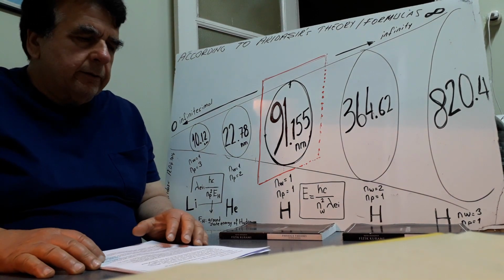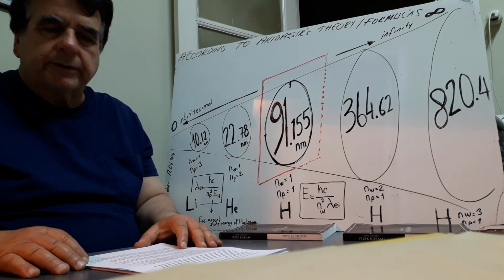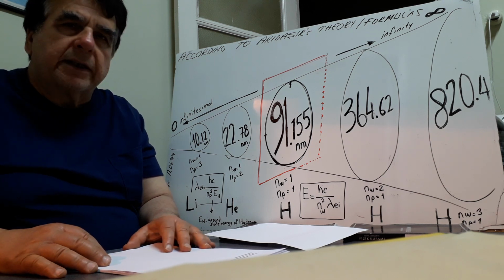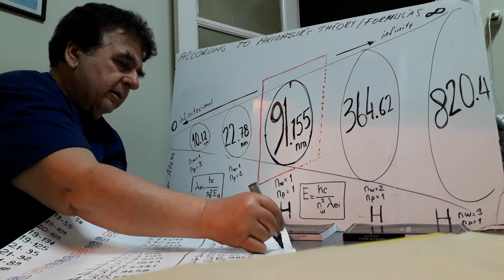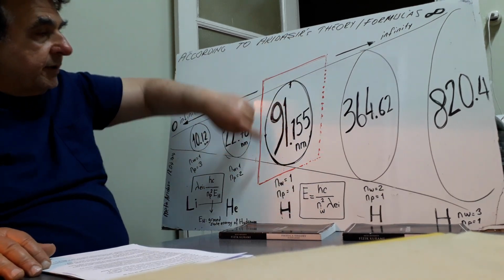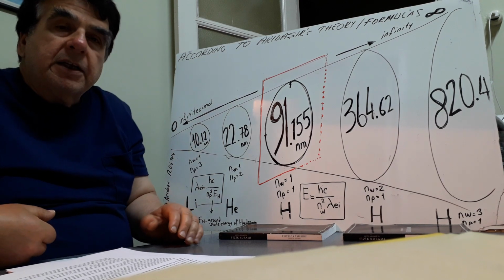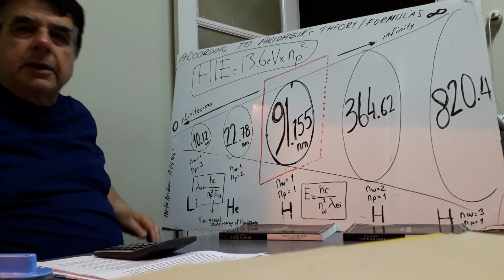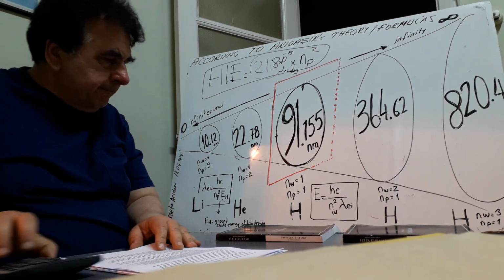91.155 nm MASTER CODE OF ALL ATOMS, Initial Wavelength Of The 3D Electron Motion Form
MY PHYSICS THEORY, PART 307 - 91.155nm MASTER CODE OF HELIOCENTRIC CONSTANTS AND LAWS (FAKE FINE STRUCTURE CONSTANT, FAKE RYDBERG CONSTANT, BOLTZMANN CONSTANT, IDEAL GAS LAW ETC.)
-Master Code Of All Atoms: 91.155 nm Initial Wavelength Of The 3D Electron Motion Form
1-In accepted physics theories, all electrons are identical, dimensionless point-particles. If this were true, for example, different atoms wouldn’t exist, characteristic lines wouldn’t appear in spectra, etc. This is one of the reasons why quantum theory is incapable of analyzing and predicting multielectron atoms and their spectral lines’ values.
2-According to me, Electron Motion Forms are three-dimensional, ring-shaped, spherical intrinsic motion forms of MSPM with a certain radius(wavelength). There are different kinds types EMFs in our universes with different initial wavelengths. The most common EMFs are the EMFs with 91.155 nm. Don’t forget, each type electron with different wavelength has corresponding different initial mass, frequency, energy, etc. They have inner adiabatic mediums. They are unique light sources.
3-Electron Motion Forms have inner adiabatic mediums and they have the ability to expand or contract(shrink) with certain effects under certain contitions. I have previously explained these facts that I have formulated.
4-Each proton added to the atom changes the size of the EMF with 91.155 nm initial wavelength to attach to this proton and the EMFs pre-attached to other protons. In an multi-electron atom, no two electrons are the same size.
-91.155 nm wavelength of hydrogenic Electron Motion Form determines fake Rydberg constant, fake fine structure constant, ideal gas law, Boltzmann constant, etc. Therefore, fine structure and Rydberg are not constants, and ideal gas law and Boltzmann constants are not universal constants, they are hydrogenic, heliocentric(for all stars, not for all galaxies) constants.